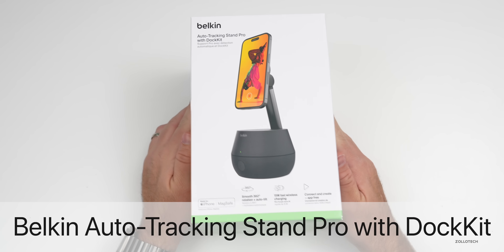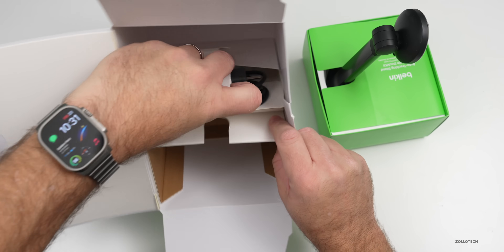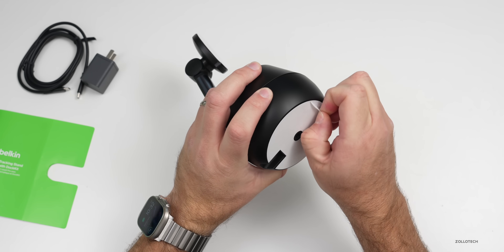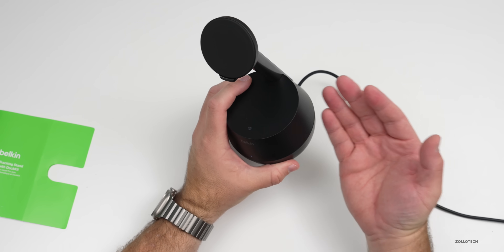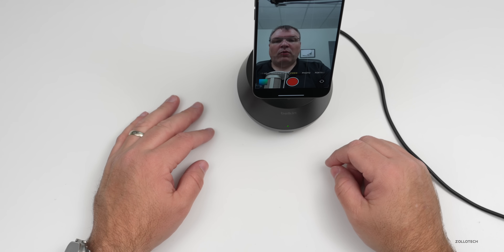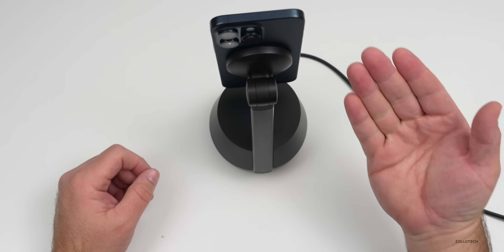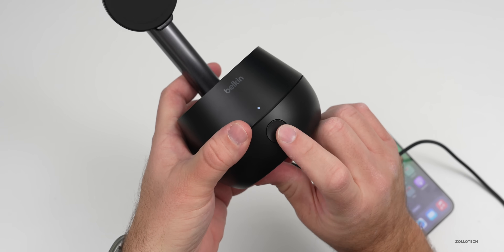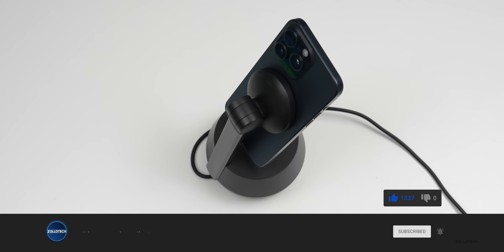iOS 17 Has A Hidden Feature You Couldn't Use Until Now!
iOS 17 Has A Hidden Feature You Couldn't Use Until Now! - The Belkin Auto Tracking Stand Pro uses something called DockKit that Apple announced with iOS 17, but only Belkin has made use of it so far.  With the new Belkin Auto-Tracking Stand Pro you can use the built in Camera App, FaceTime, Zoom or any other app that uses the native camera in iPhone.  The Blekin Stand lets you track movement using the built in Apple apps natively.

*Chapters*
00:00 - Everything New
00:29 - Price and Unboxing
02:17 - Battery Life
02:34 - Pairing - No 3rd Party App Needed
04:09 - Apple Watch Support
04:53 - It works with 3rd Party Apps
05:20 - Conclusion